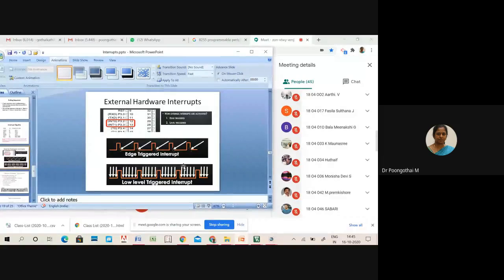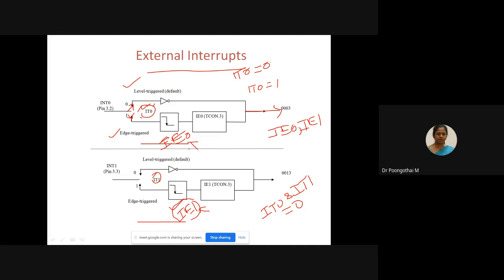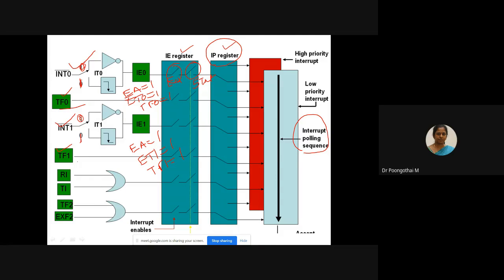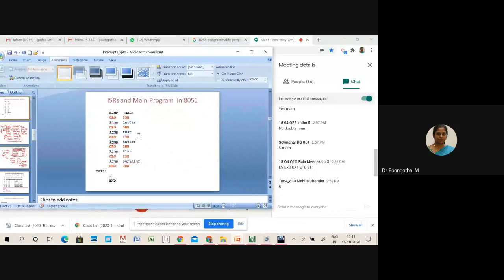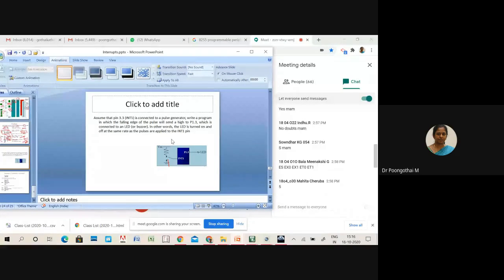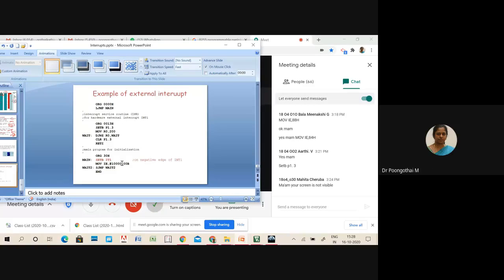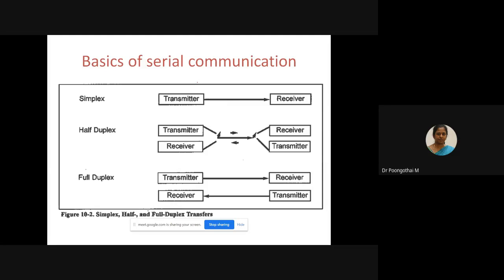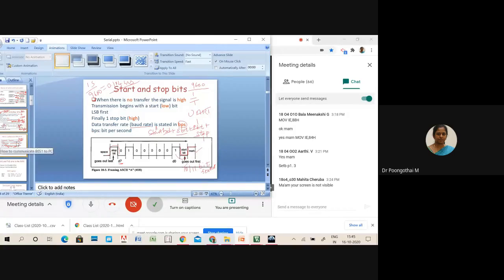26.8051 Interrupt Programming : Part 2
This video  helps you to understand the  interrupt programming of 8051 and  will explain about Interrupt Enable and Interrupt Priority special function register. This video demonstrates the Timer interrupts and external interrupts using KEIL uvision and Proteus Simulator.